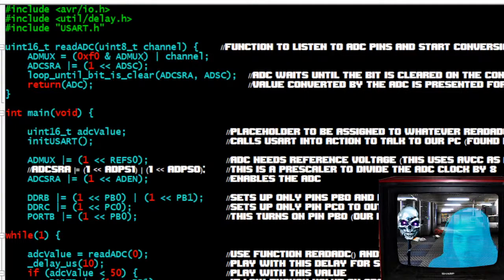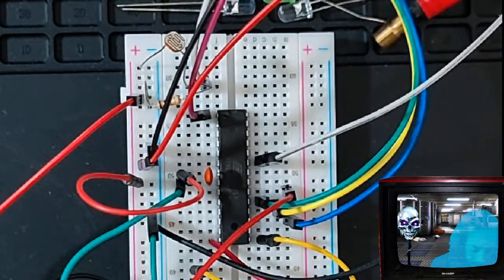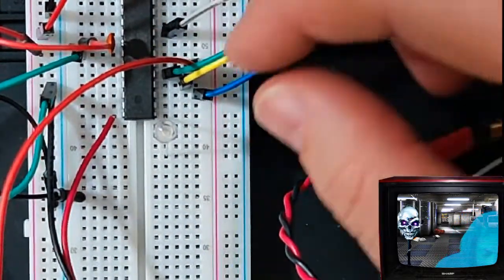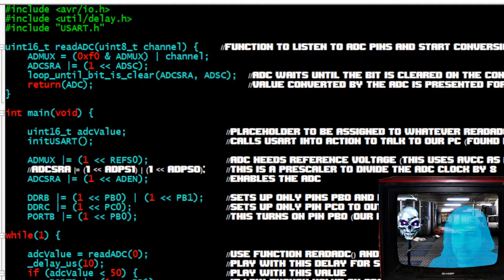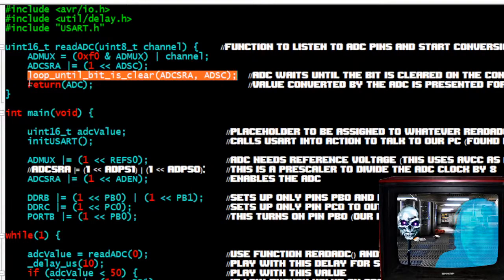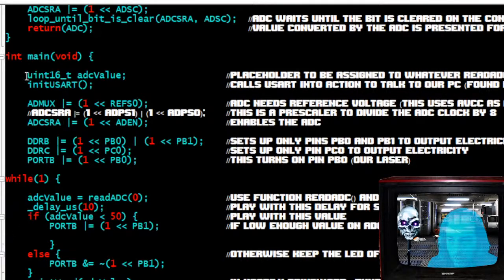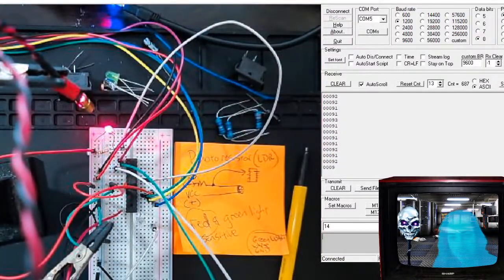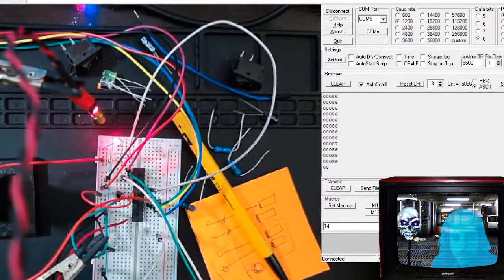Making an Easy DIY Laser Trip Alarm - AVR C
Silicone Heat Resistant Work Mat

I order my Atmega328P-PU chips directly from Microchip's website.
SCROLL DOWN to the ATMEGA328P-PU.

Here I will show you how to make a simple DIY laser trip alarm. I want to keep this as simple as possible so we will not be using speakers yet. That will come later. I have a use for this which I will show you in upcoming videos. A puppy that is on the loose!

I am printing butter smooth with the ELEGOO Neptune 3
It's auto level feature is incredible! Check it out!

Get the books I use here:
📗AVR Programming: Learning to Write Software for Hardware
Amazon US
Amazon UK

📗Encyclopedia of Electronic Components
Amazon US
Amazon UK

Grab a Basic Electronics Kit
📦 Amazon US